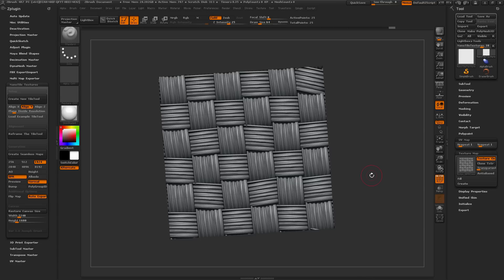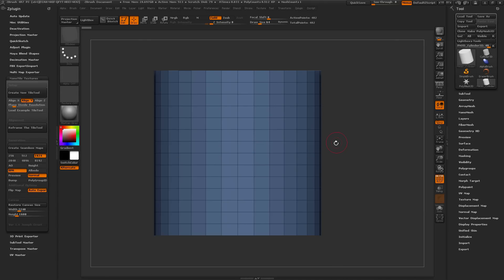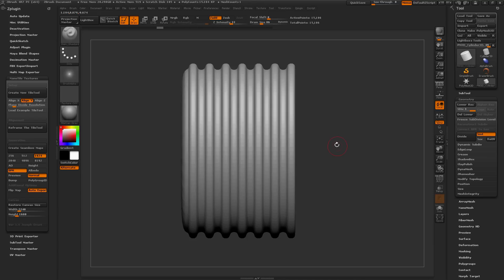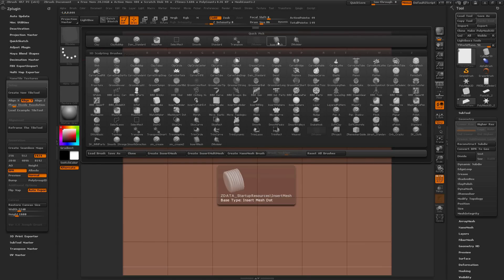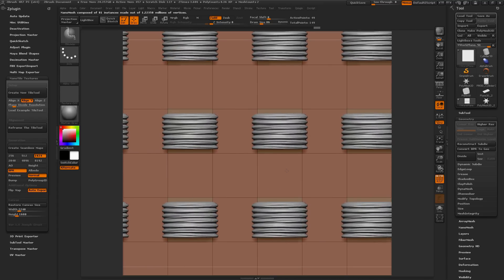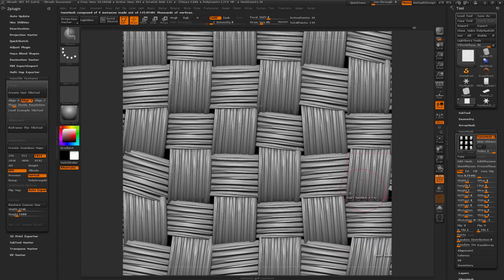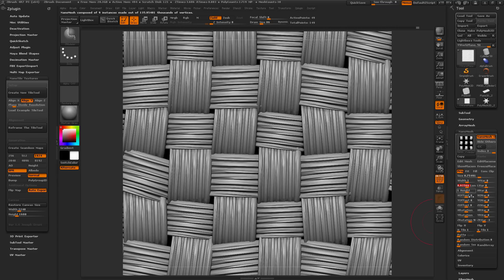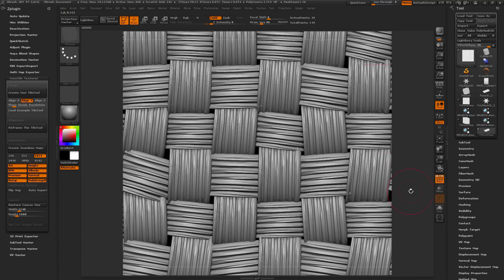ZBrush 4R7 P3 - 'NanoTile Textures v1.4' Unofficial ZPlugin Tutorial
Tutorial showing the usage of the NanoTile Textures v1.4 Unofficial ZPlugin for Pixologic's ZBrush 4R7 P3.